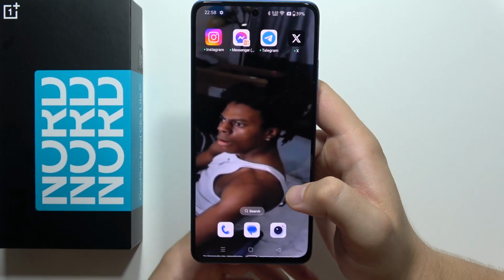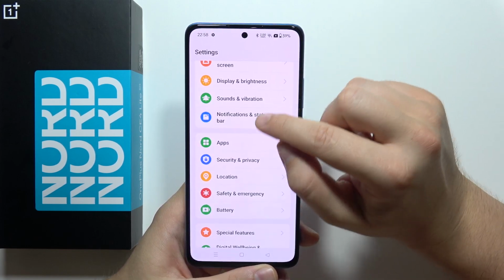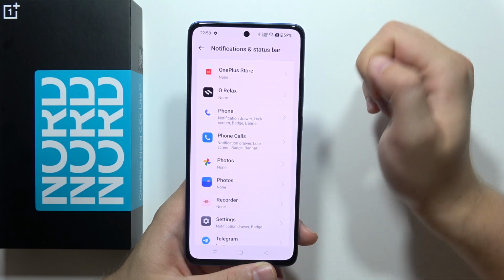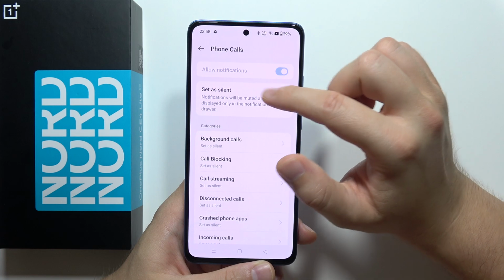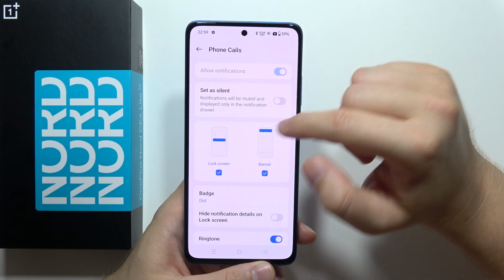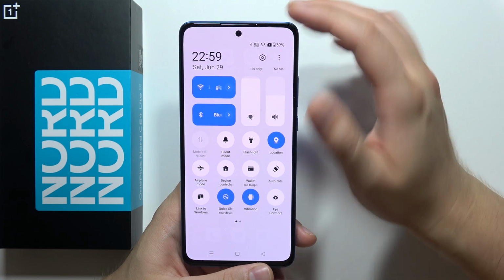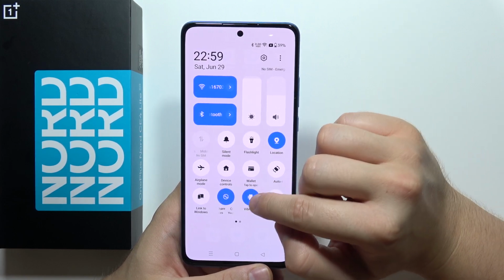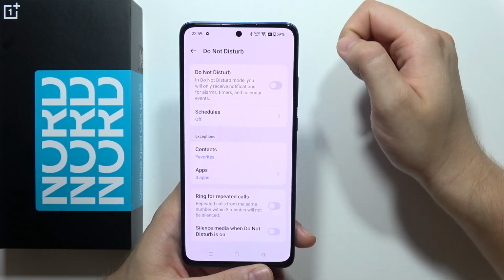OnePlus Nord CE 4 Lite: Fix Incoming Call Not Showing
Fix the issue of incoming calls not showing on your OnePlus Nord CE 4 Lite effortlessly! Learn how to troubleshoot and resolve the problem to ensure you receive notifications for incoming calls promptly. Follow simple steps to adjust settings, clear cache, or restart your device to restore incoming call notifications on your OnePlus Nord CE 4 Lite.